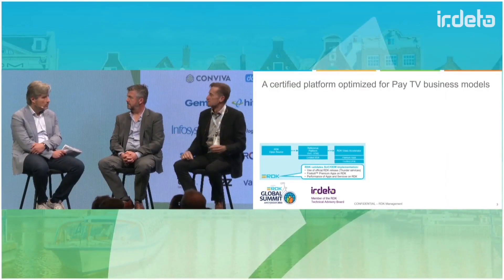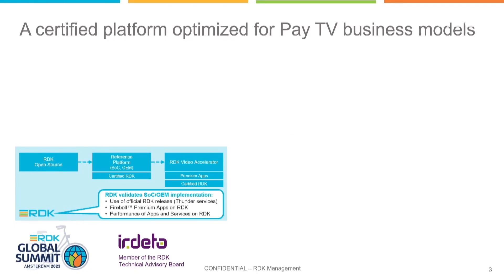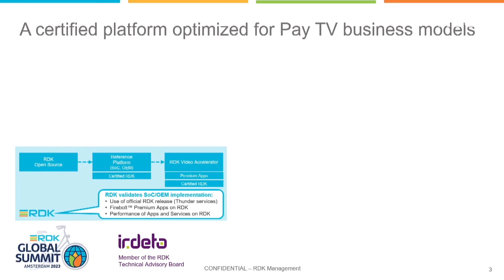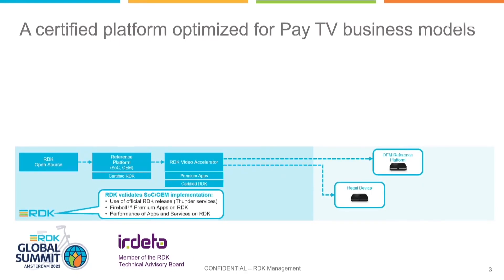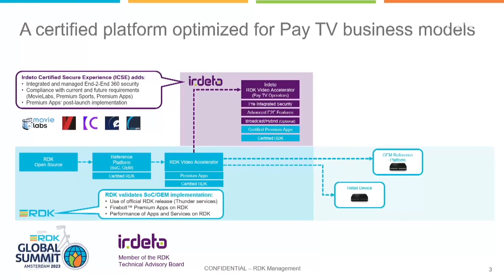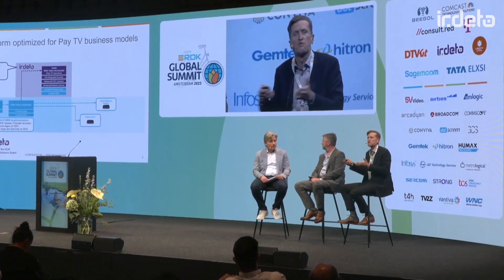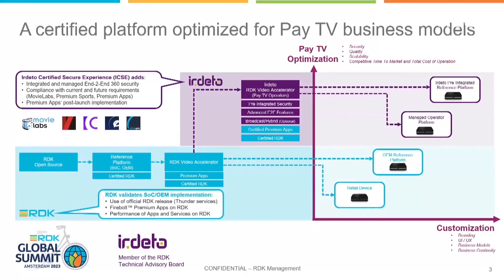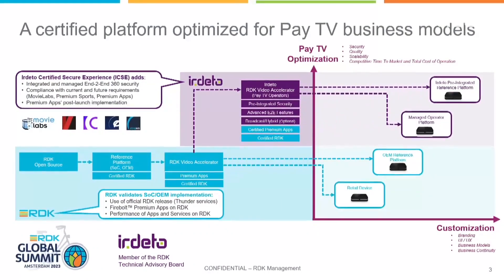Irdeto Keynote at the RDK Global Summit 2023 in Amsterdam - Unlocking Super Aggregation (Part 3)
In the third episode of our series, "Unlocking Super Aggregation," we go deep into the world of Certification, highlighting its vital role in the context of RDK. Expert insights from Irdeto will illustrate why certification is pivotal for empowering pay-TV operators to deploy video platforms tailored for the intricate world of pay-TV business models.